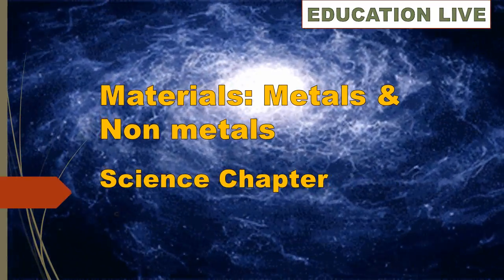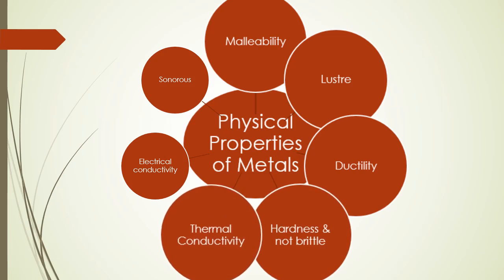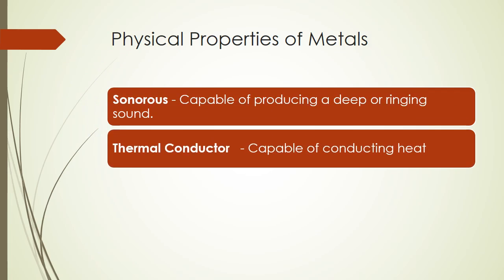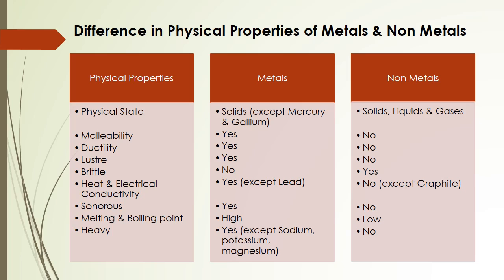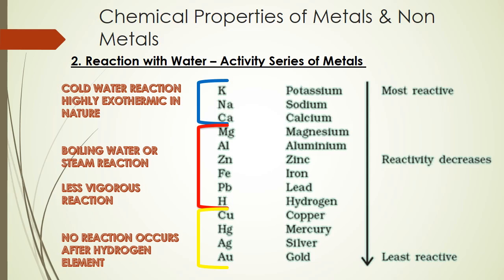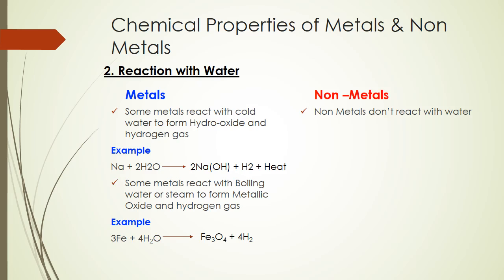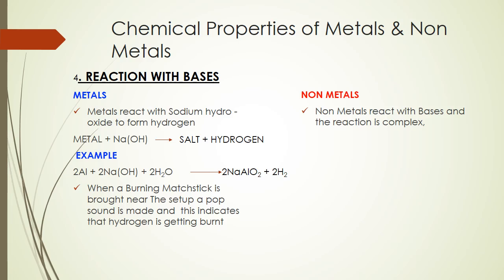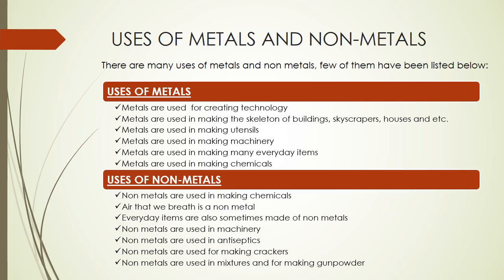Materials- Metals & Non Metals,Science Chapter,Class 8,NCERT,Physical & Chemical properties, Uses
This Video of Chemistry chapter Materials - Metals & Non Metals, Science Chapter of Class 8th, NCERT, Introduction of metals and non-metals, Physical & Chemical properties of Metals & Non Metals, How to distinguish between metals & Non Metals, What is the meaning of maleability, ductility, lustre, thermal & electrical conductivity, sonorous, brittle etc , It also consists of how metals & Non metals behave when chemical reaction happens with oxygen, when chemical reaction happens with water, reaction with bases, reaction with acids, displacement reaction, uses of metals & non metals